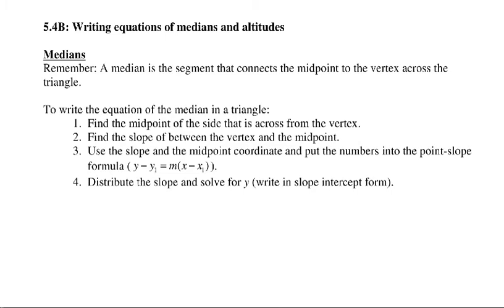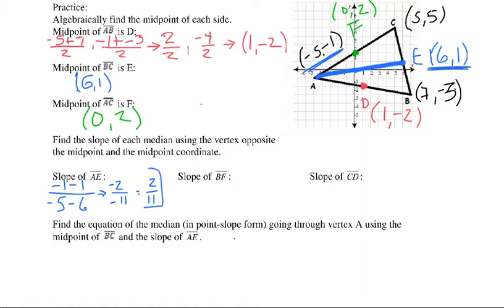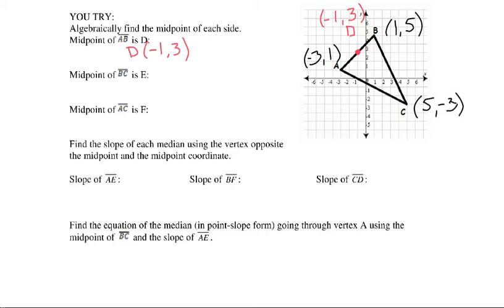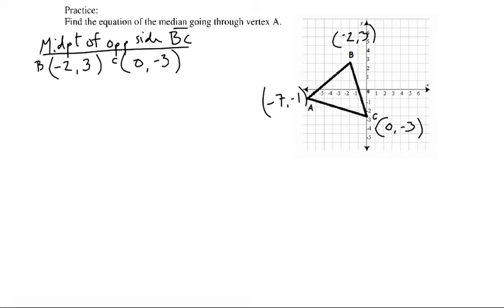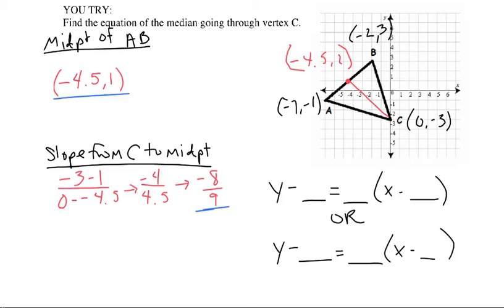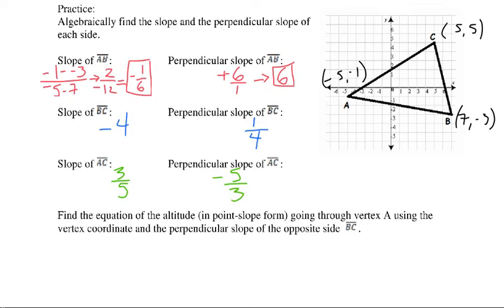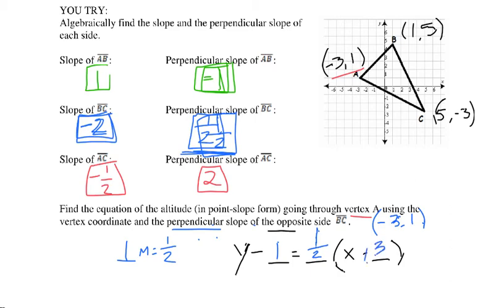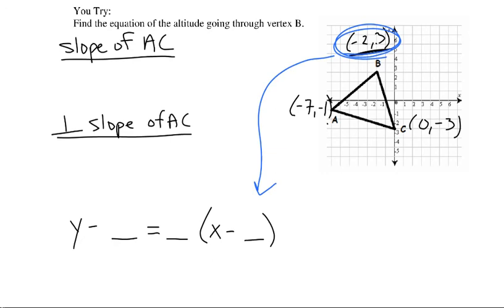Geometry 5.4B notes